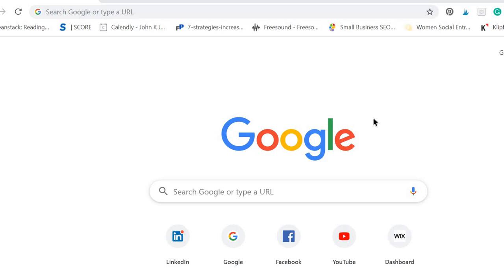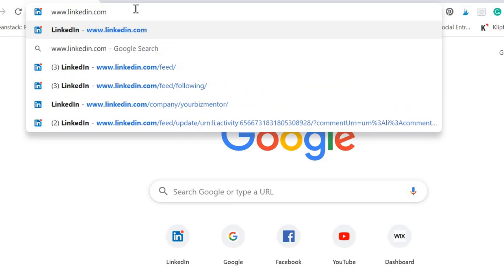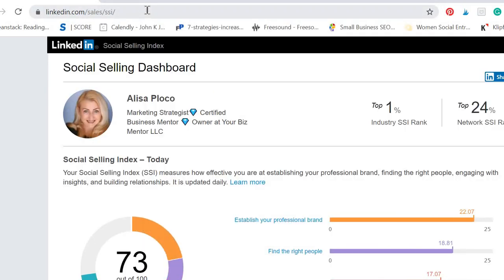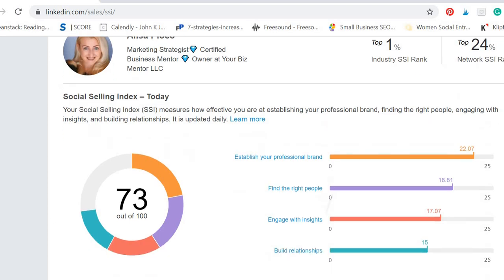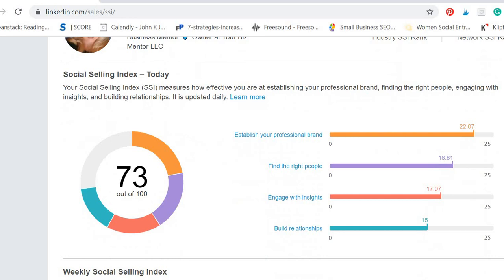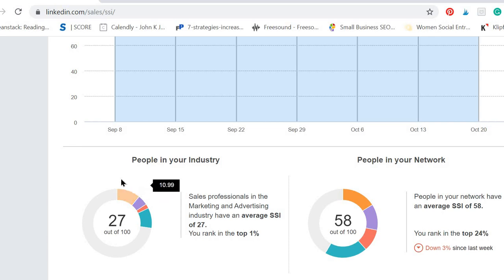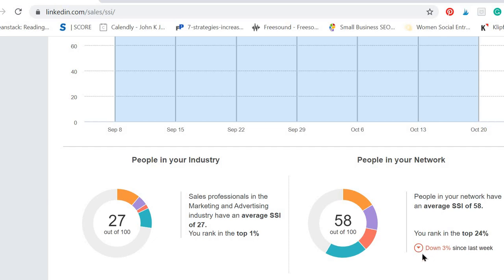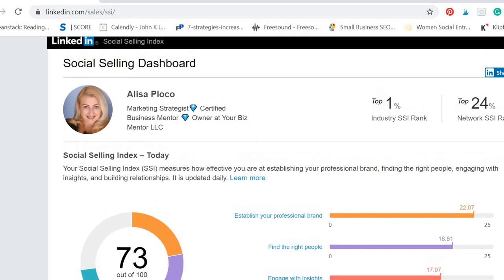Discover your Social Selling Indicator on LinkedIn - Linkedin for Business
Learn how to discover your social selling indicator on LinkedIn for free.
This video will take you step by step through the process of discovering your SSI on LinkedIn.

✅Check out my LinkedIn course "Leverage LinkedIn for Personal Branding and Business Growth"